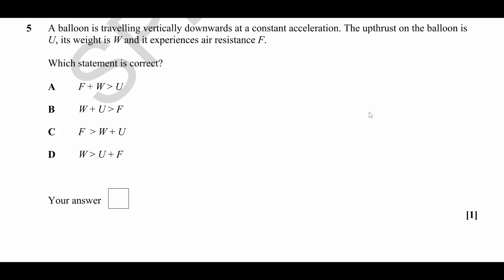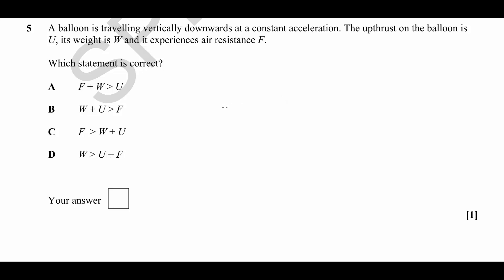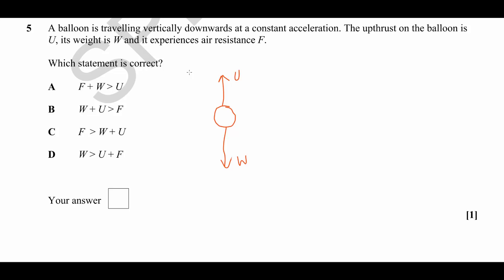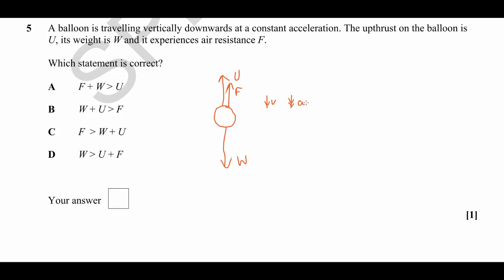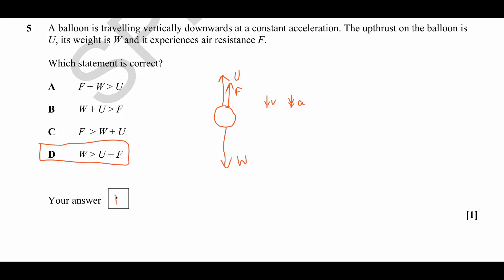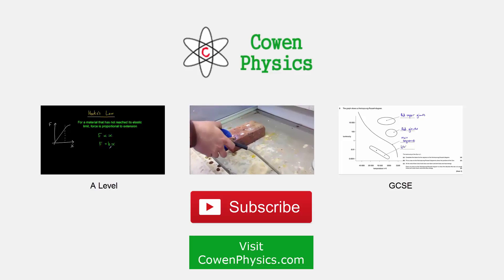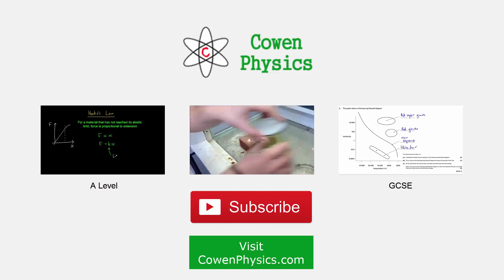Q5 OCR Breadth in Physics specimen paper (drag force)